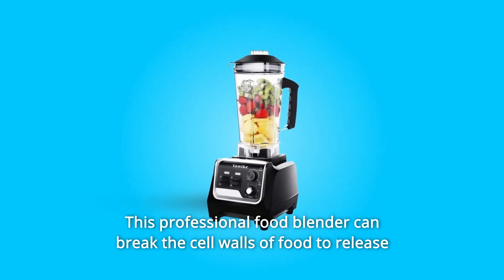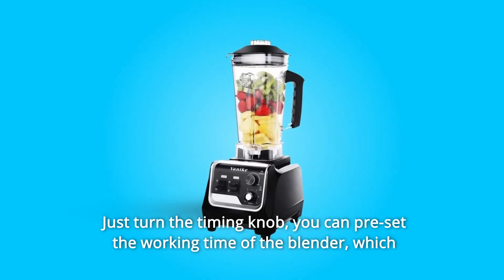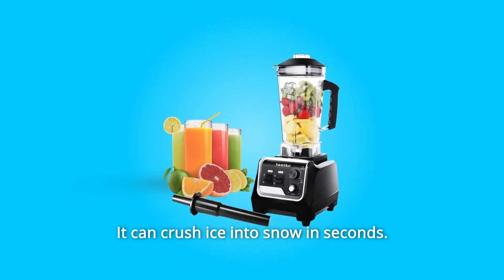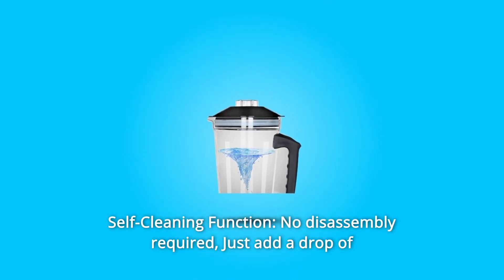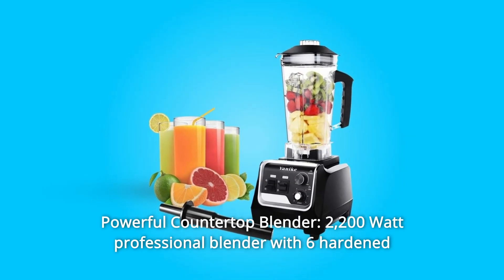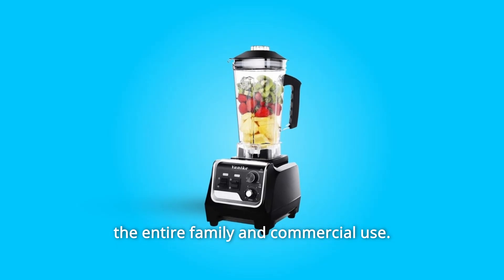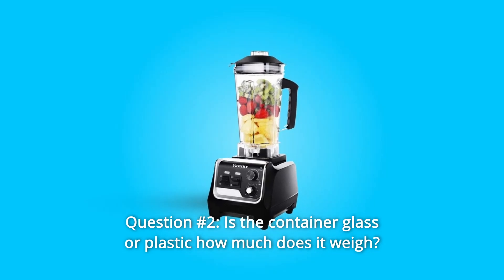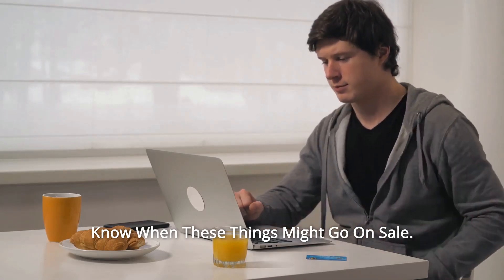Yanike Blender Review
Check Amazon's latest price (These things might go on Sale)

This professional food blender can break down food cell walls to release more nutrients in seconds, resulting in both healthy and tasty beverages. All materials associated with the meals are BPA-free.

Variable Speed Control, Timer, and Pulse Function: Adjust the speed to create a variety of textures. Simply use the timing knob to pre-set the working time of the blender, which will stop automatically according to the current time, without your personal intervention and without the need to wait for it.

6 Hardened Stainless Steel Blades: The 6 hardened stainless steel blades easily smash ice, fruits, and vegetables, making it ideal for creating smoothies, juice, ice cream, baby food, and so on. It may turn ice into snow in a matter of seconds.

70OZ BPA Free Jar: The 2 Liter, 70oz BPA Free Jar can meet all of your demands.

Enhanced Double Security Protection: To make the pitcher more sturdy when functioning, we widened the overlap between the two pieces and added a safety pin. And they have no bearing on the ease with which the pitcher may be moved off of the base.

Self-Cleaning Function: There is no need for disassembly; just add a drop of dish soap and warm water, and it will clean itself in 30 to 60 seconds.

Everyday Healthy: A high-speed blender may destroy food cell walls, releasing 100% of the nutrients in seconds. It enables you to prepare fresh, tasty, and healthy meals in a short period of time. Blenders assist to regulate your body's sugar level and prevent nutritional losses.

Powerful Countertop Blender: This 2,200 Watt professional blender has 6 hardened stainless steel blades and can effortlessly split ice cubes and frozen fruits, converting enormous ice cubes into little mush in seconds.

2 Liter BPA-Free Jar with Self-Cleaning Capability: The 70-ounce Tritan jar is ideal for producing big amounts of creamy, frozen beverages, baby food, and smoothies for the whole family as well as commercial usage. It can clean itself in 30 to 60 seconds with a drop of dish soap and warm water.

Searches related to Yanike Blender Review

Yanike Blender
Blender
Blender Review